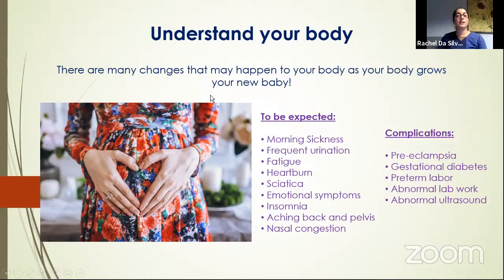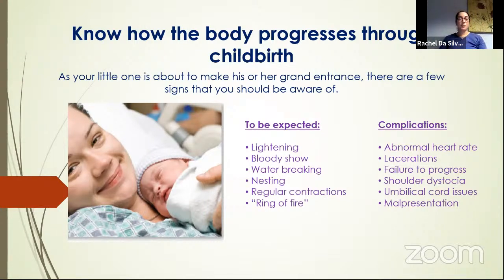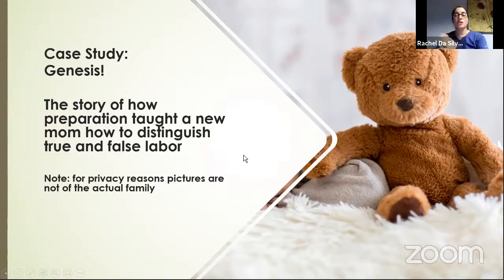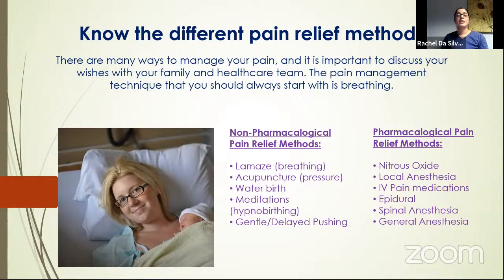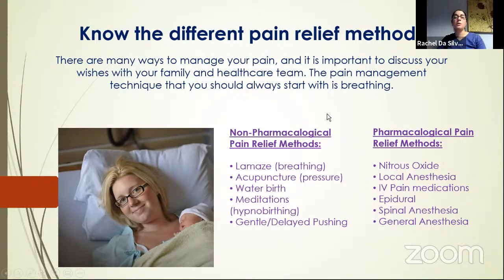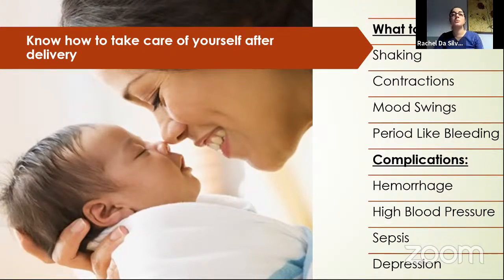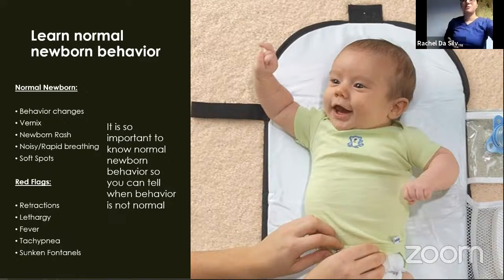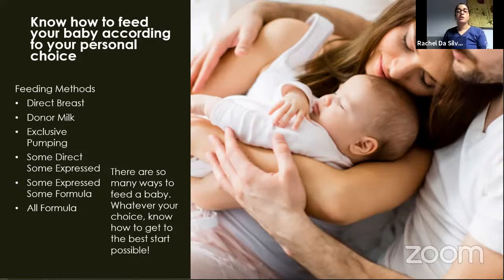Breastfeeding Tips with Rachel Da Silva, IBCLC Lactation Consultant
Hello there! My name is Rachel and I am so excited to be able to connect with you. Want more research-based tutorials?

Thank you so much for taking the time to prepare yourself for childbirth, breastfeeding, and everything in between. I know that there is a lot to learn as a new parent, and I sincerely hope that my channel can be a source of solid education for your family.

I now accept insurance for classes and consultations with little to no out of pocket fees!

Rachel Da Silva, RN, BSN, IBCLC